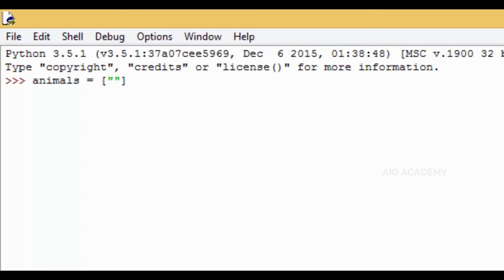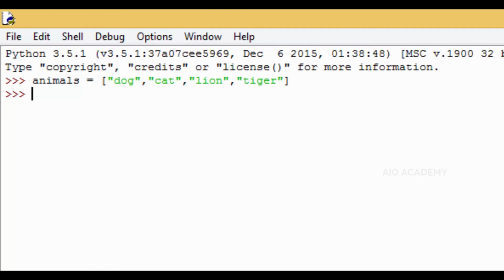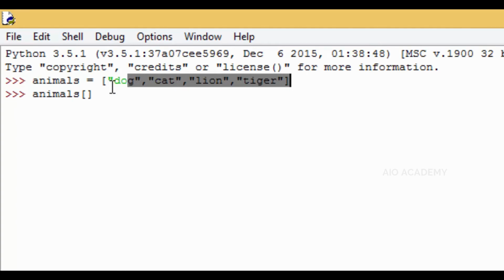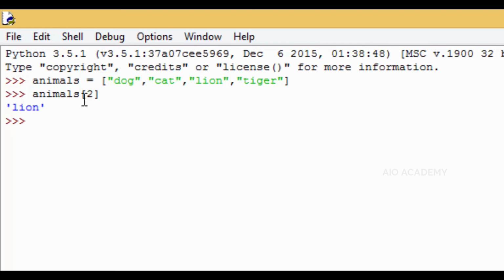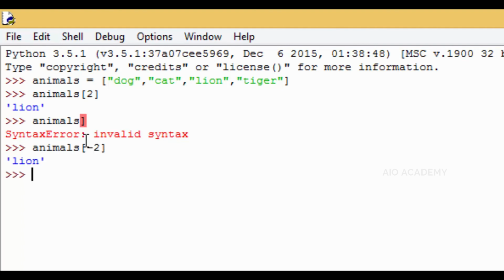Sequences & lists in python | Python Tutorial | AIO ACADEMY